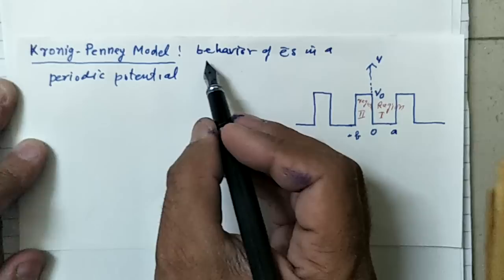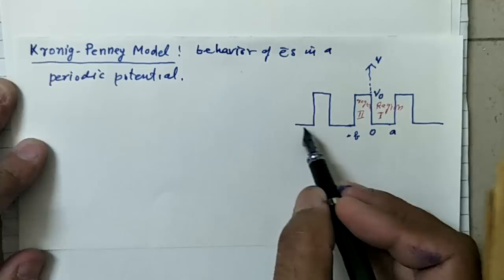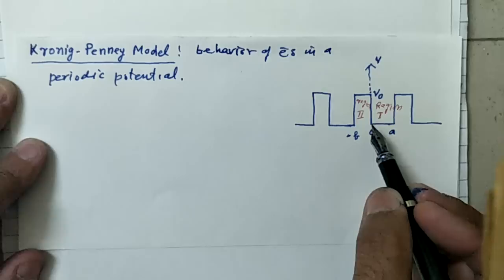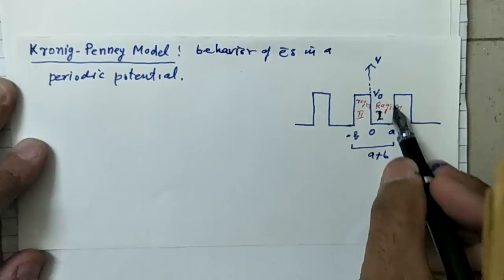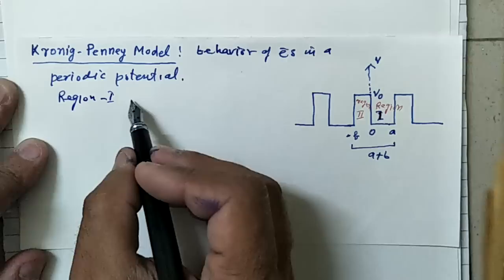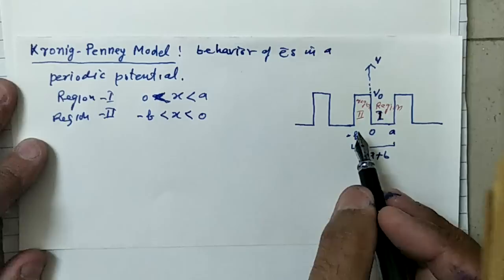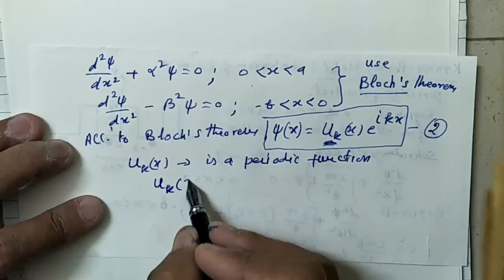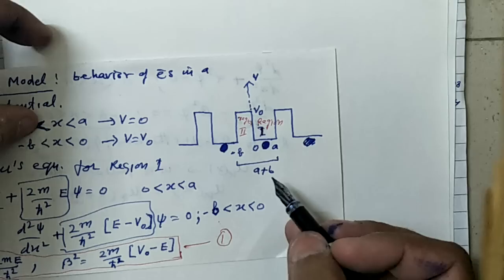Kronig Penney Model